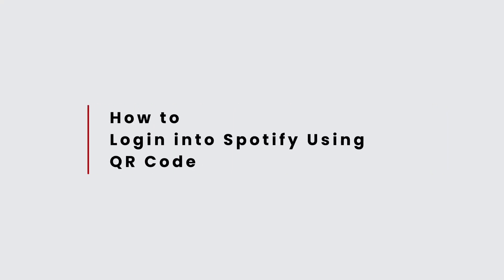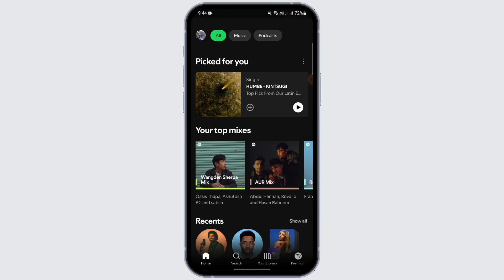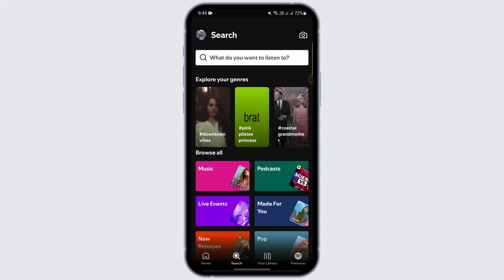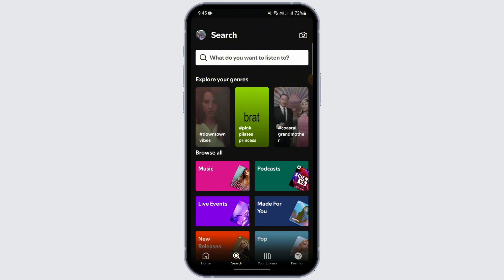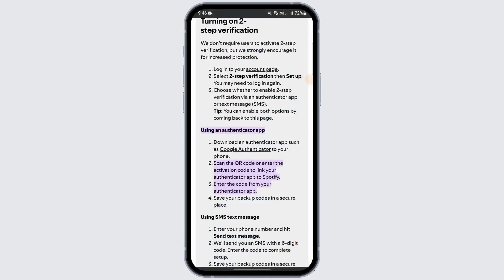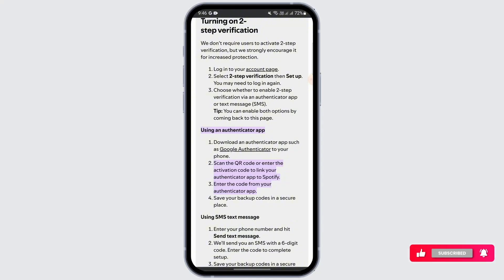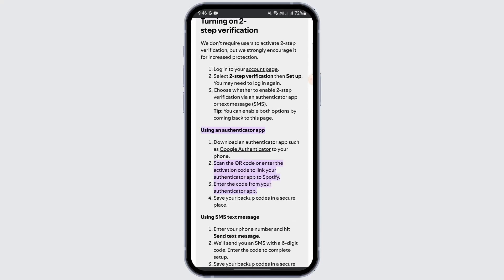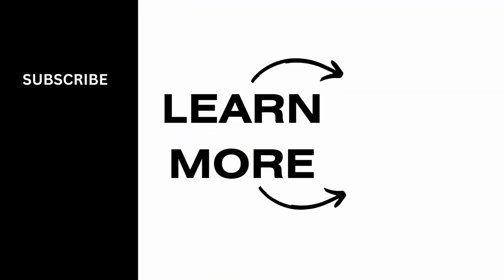How to Login into Spotify Using QR Code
Learn how to log in to Spotify using a QR code with this quick and easy guide! This video will show you the steps to access your Spotify account by scanning a QR code, making the login process faster and more convenient. Whether you're asking, "How do I log in to Spotify with a QR code?" or looking for an alternative login method, this tutorial will walk you through it. Watch now to see how you can log in to Spotify using a QR code in just a few taps!

Timestamps:
00:00 How to Log in to Spotify Using QR Code
00:10 How Do I Log in to Spotify with a QR Code?